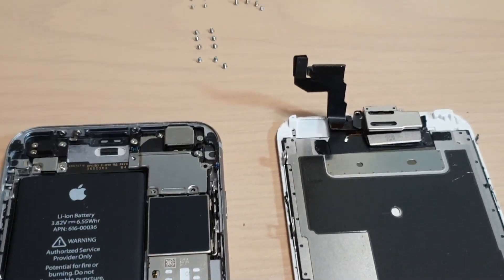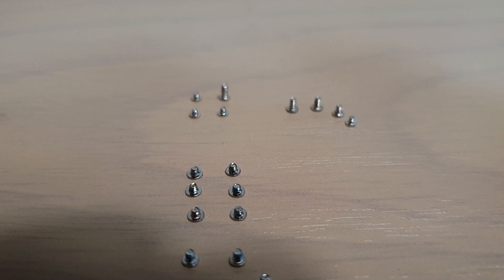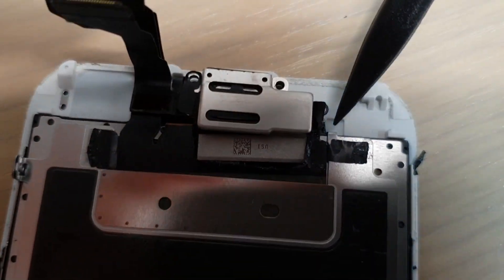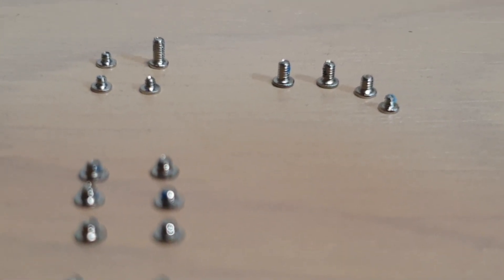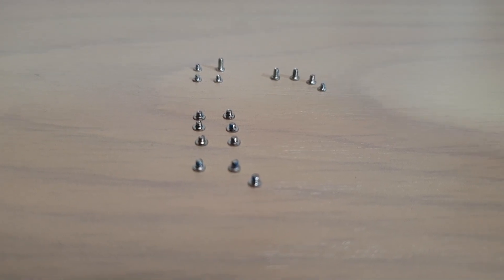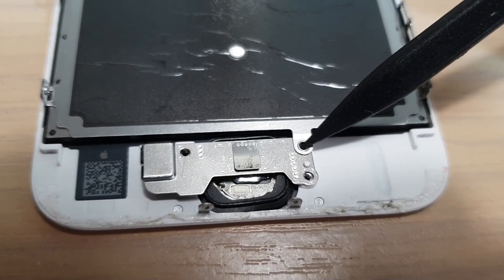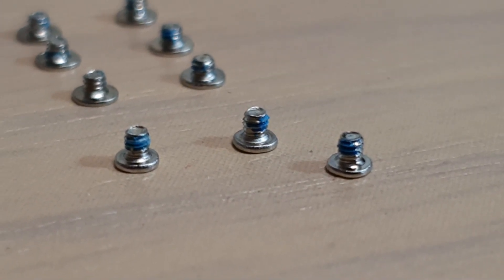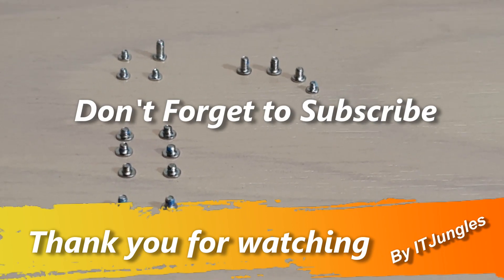Screw Size Diagram for iPhone 6S Screen Replacement When You Mixed Up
Sort the different screw size on the iPhone 6S screen replacement when you have mixed them up.